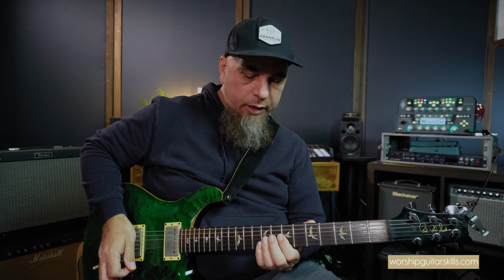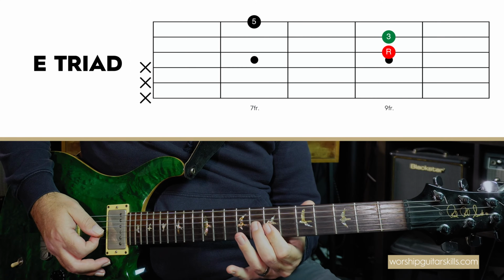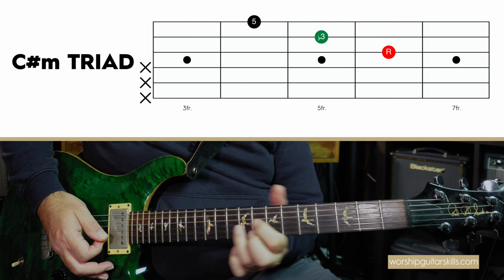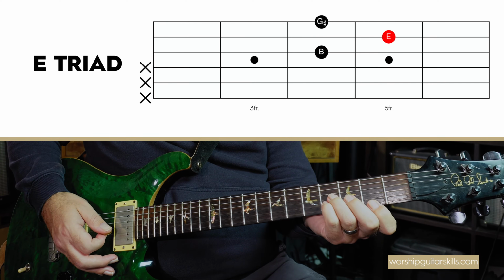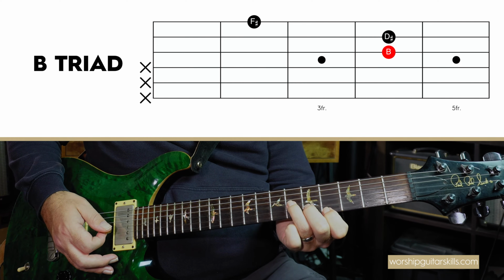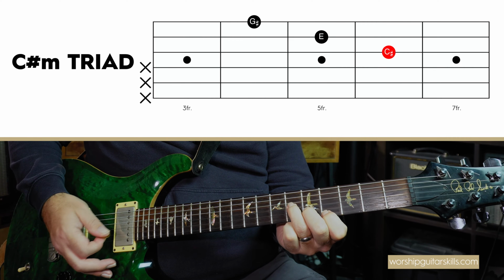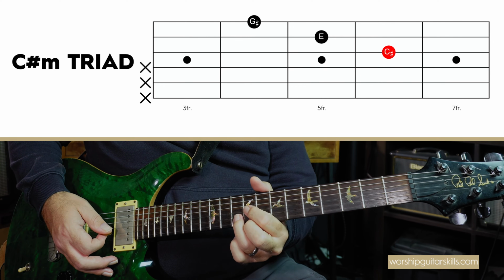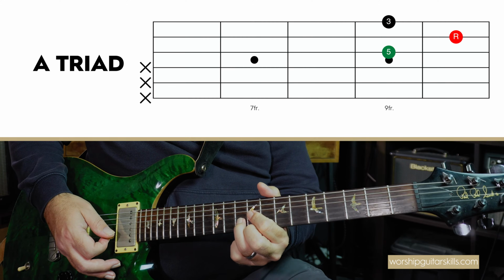How To Combine Rhythm & Melody in a Modern Worship Guitar Style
Today Charl is showing us how to combine Rhythm & Melody in a more modern worship style!

If you're looking for backing tracks like these to spice up your practice sessions, grab a copy of our Worship Guitar Skills Pack.

🙌 ❤️ Donate to help us equip & empower more guitarists across the globe to expand God's Kingdom through power encounters of Worship.

W O R S H I P   G U I T A R    G R O W T H   K I L L E R   Q U I Z

Have you ever wondered why some worship guitarists seem to effortlessly grow into competent worship guitarists, while others struggle year after year to make meaningful progress?

Do you ever feel stuck in your worship guitar playing?

Ever feel like no matter how hard you try, that you just can't seem to grow into the guitarist you've always dreamed of?

If that describes what you're going through, then it's most likely that you're suffering from one of four worship guitar growth killers.

After working with thousands of worship guitar players, I've discovered the four areas that prevents them from growing into competent and confident guitarists.

And if you're not experiencing the growth you desire, it's likely that one of these growth killers is keeping you stuck in a rut.

So I'm curious, What's Killing Your Worship Guitar Growth?

Take this free 59 second quiz to find out "What's Your Worship Guitar Growth Killer?"

4 Great Reasons To Take The Worship Guitar Growth Killer Quiz!

✅ If you're struggling to make the progress you would like to... it's most likely that you're suffering from one of the four guitar growth killers.

✅ Once you identify YOUR unique Worship Guitar Growth Killer, you'll be able to adapt how you learn and practice the guitar which leads to RAPID growth and improvement.

✅ By answering a few questions about your preferred learning style, what your guitar goals are, the level you're currently at and a couple of other factors, we will accurately determine exactly which Growth Killer is keeping you stuck, and give you the results instantly...

✅ PLUS you'll get a FREE customized Blueprint to kick your worship guitar growth killer to the curb for good.

You will experience WAY MORE fun and WAY LESS boredom and frustration once you discover HOW to practice in a way to eliminate your growth killer.

What's YOUR #1 Worship Guitar Growth Killer?

Take this free 59 second quiz and let's find out "What's Your Worship Guitar Growth Killer?

Welcome to Worship Guitar Skills TV, the channel dedicated to helping guitarists improve their playing and find their voice.

My name is Charl Coetzee, and I'm the founder of WorshipGuitarSkills.com.

T O P P L A Y L I S T S